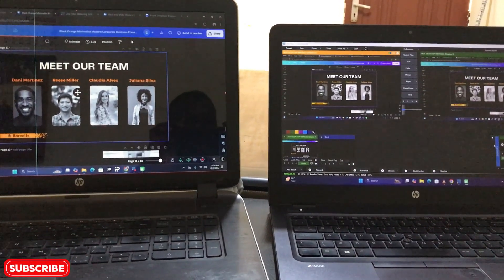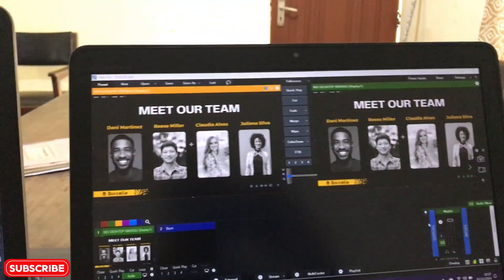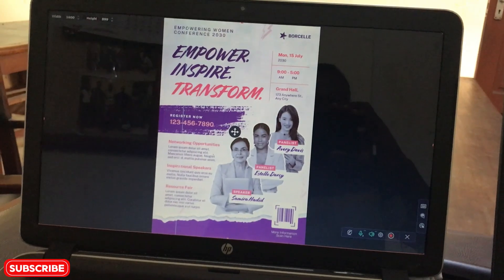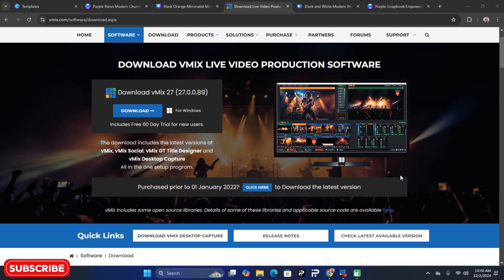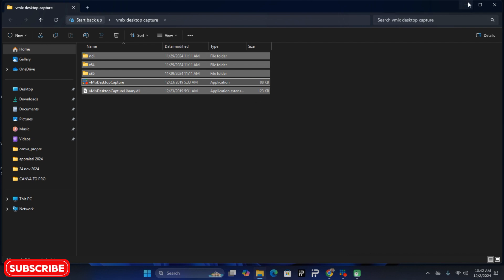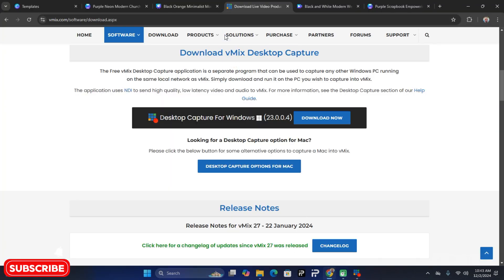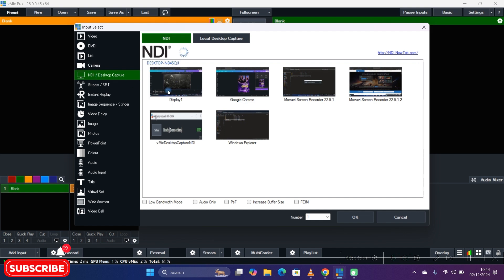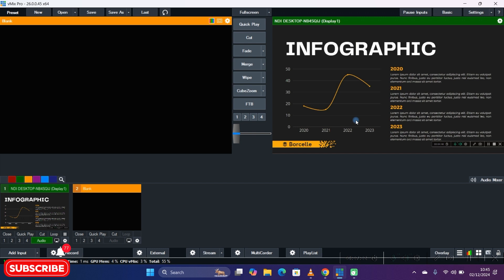Connect Canva to Vmix IN SECONDS!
Learn how to connect Canva to Vmix in just seconds! In this tutorial, we'll show you a step-by-step guide on how to connect Canva's powerful design tools with Vmix's live video production software. By following these simple steps, you'll be able to access Canva's vast library of templates, graphics, and fonts directly within Vmix, taking your live streams to the next level. Whether you're a content creator, marketer, or broadcaster, this integration is a game-changer for producing professional-looking live videos. So, what are you waiting for? Connect Canva to Vmix in seconds and start creating stunning live content today!